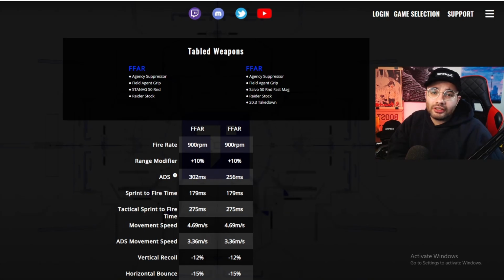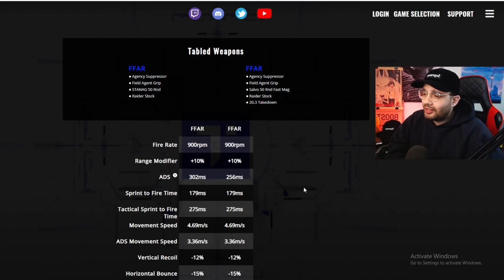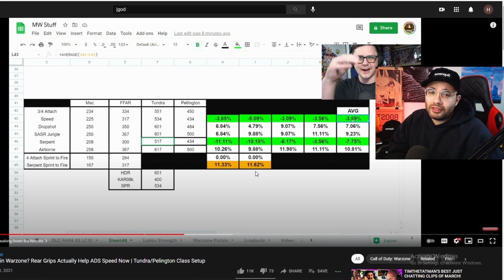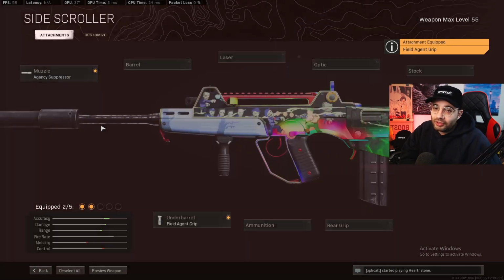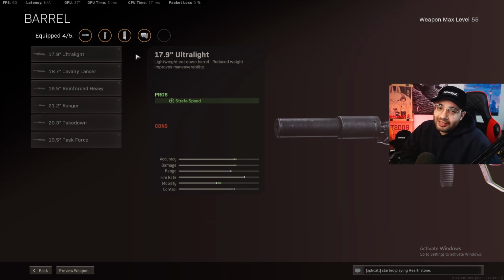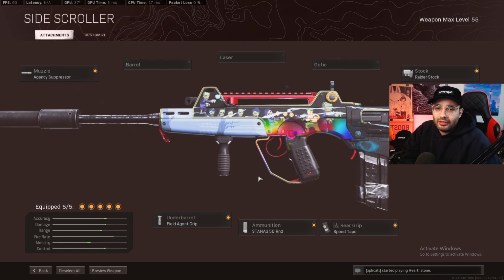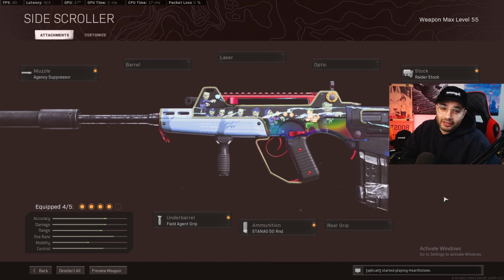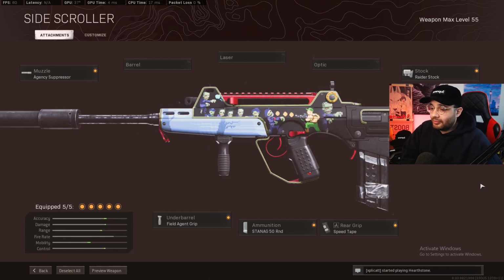Warzone Mid Season 2 Updated FFAR Setup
I stream every single day on Twitch, stop by to hang out!

0:00 Intro
1:18 JGOD's wrap stats
2:02 FFAR setup
2:38 The barrels
3:26 The wraps
5:13 Recommended setup